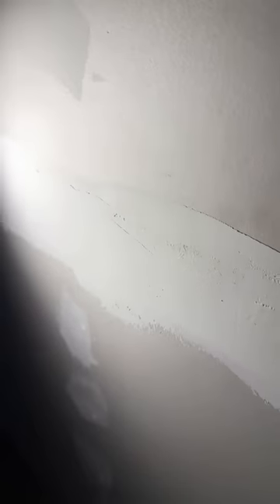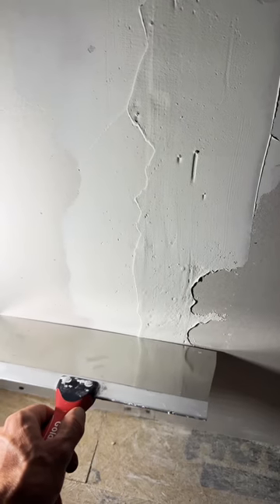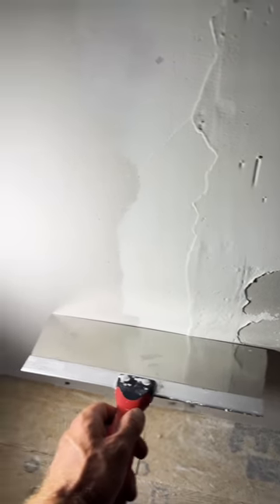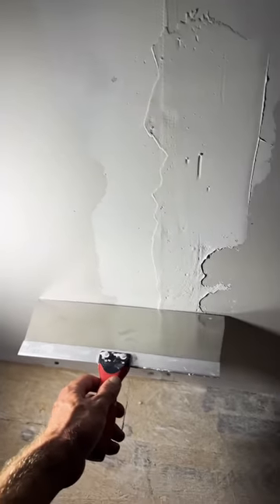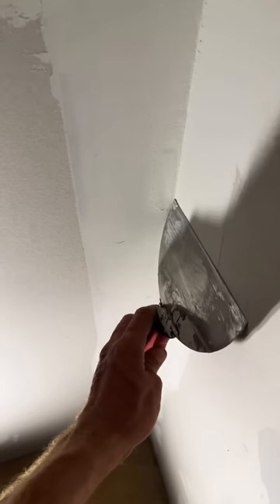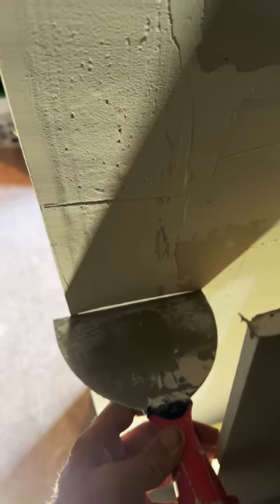Second coat of mud